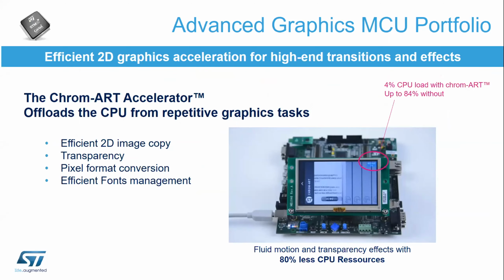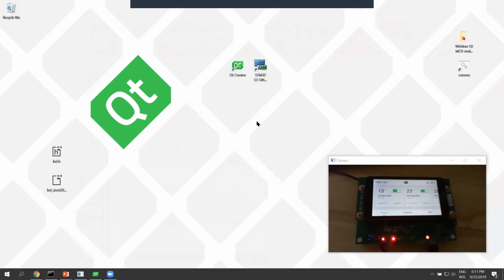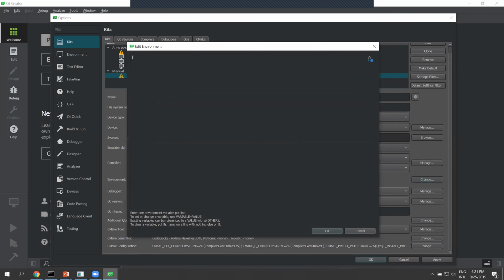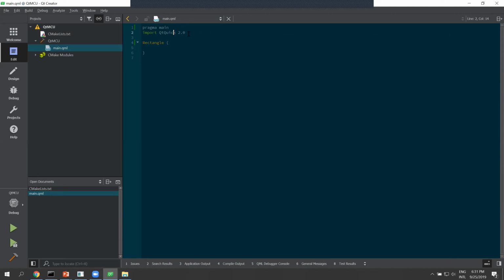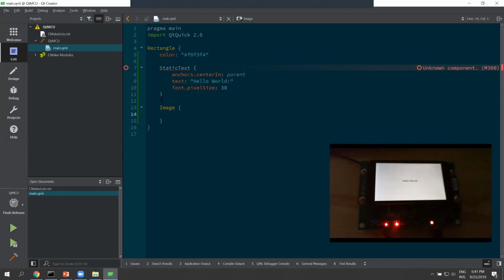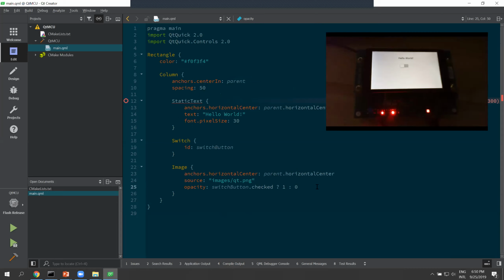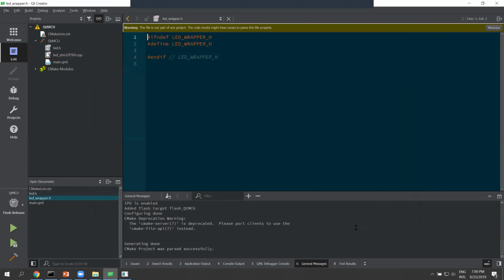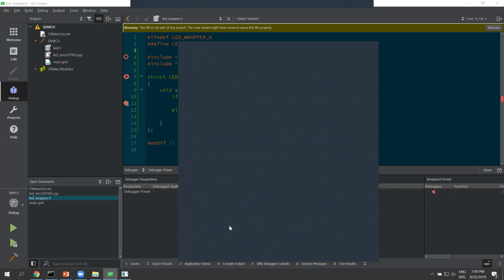Ultimate Graphical Performance on STM32 microcontrollers with Qt for MCUs {On-demand webinar}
Graphical Applications with Ultimate Performance, Tiny Footprint on STM32 Cortex M7 processors!

For the past 25 years, Qt has been the leading independent technology used to develop rich graphical applications on millions of devices running on microprocessors.

With the recently announced Qt for MCUs product, you can now also develop rich graphical applications for microcontrollers using Qt’s industry-leading tools and libraries. In this live webinar, our friends at STM join us to give an overview of their portfolio of microcontrollers while we’ll take you through the process of writing, running and deploying high performance, yet lightweight Qt application for the STM32F769I-DISCO board.

Webinar Overview:

Introduction to Qt for MCUs and an overview of the STM MCU offering
Qt for MCUs demo: Installation, project creation, writing, deploying and debugging an application
Live Q&A

Please take the opportunity to follow the steps live on screen! For this, you will need

A Qt for MCUs (evaluation) license
An STM32F769 board
Sounds interesting? Then sign up for this free webinar, tune in live, code along, ask your questions on DATE at TIME, and receive a recording sent to your inbox shortly after.

Speakers:

Yoann Lopes, Senior Pre-Sales Engineer, The Qt Company
Sami Guizani, Product Marketing Manager, STMicroelectronics

Supported boards from NXP
NXP i.MX RT1050 EVK
NXP i.MX RT1060 EVK
NXP i.MX RT1064
NXP i.MX RT595

Supported boards from ST
STM32F769I-DISCOVERY
STM32F7508-DISCOVERY
STM32H750B-DISCOVERY
STM32L4R9I-DISCO
STM32L4R9I-EVAL
STM32F469I-DISCOVERY

Supported boards from Renesas
RH850 D1M1A